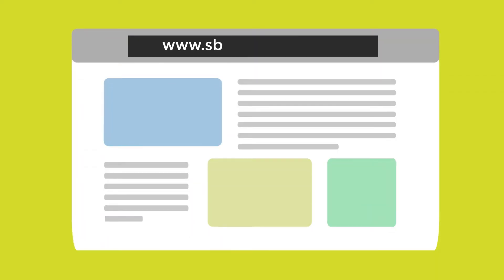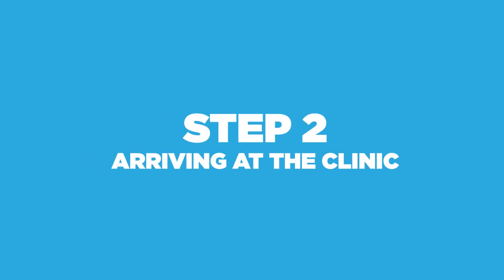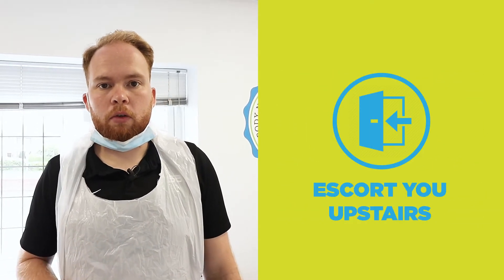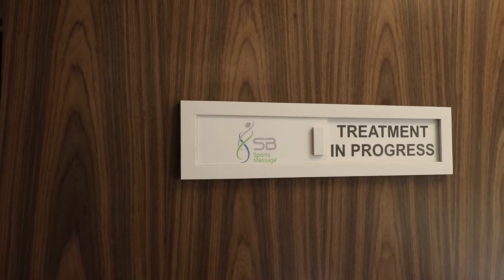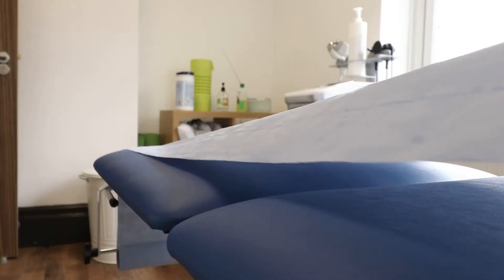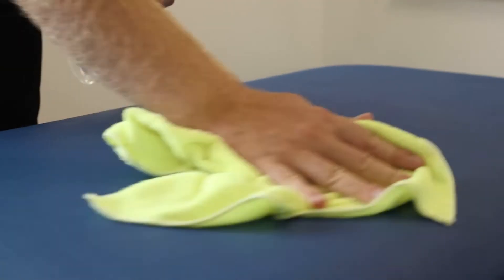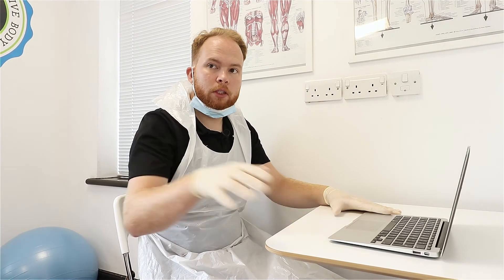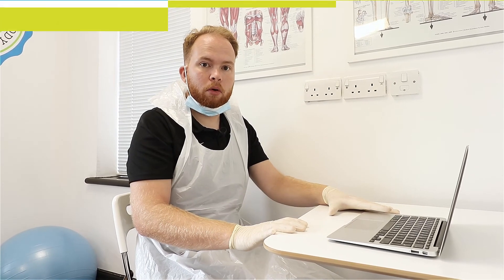We are now open...safely!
This is a short video created by the guys at Glace Media, showing the changes we have made during the Coronavirus pandemic, to make our clinic environments as safe as ever.